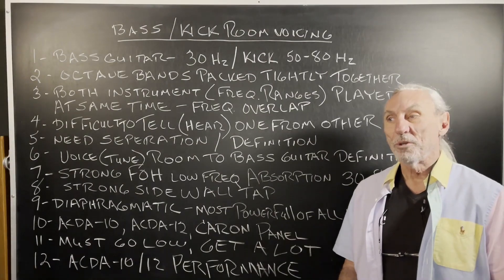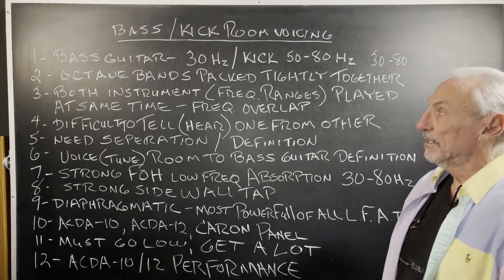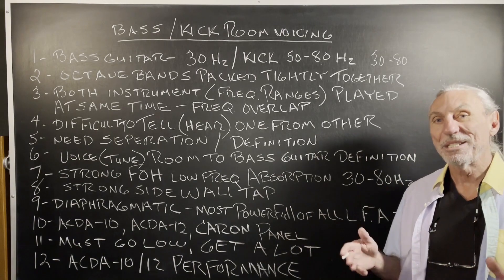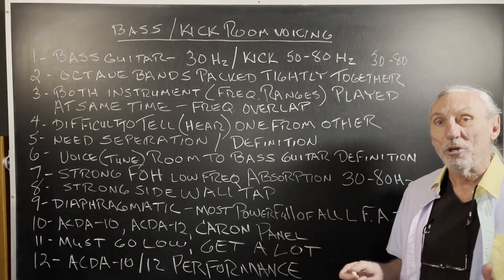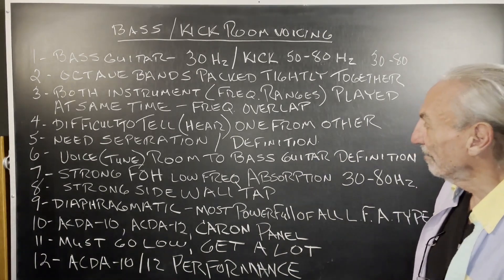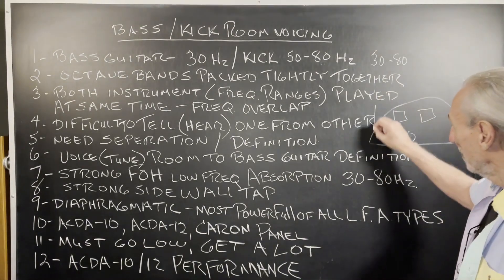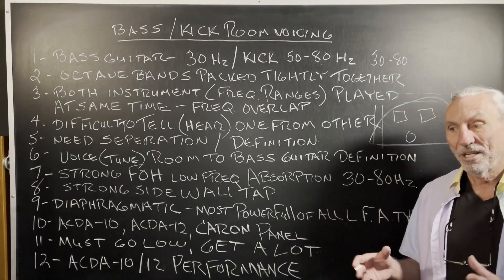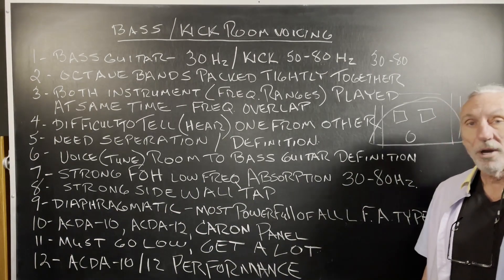Bass/Kick Room Voicing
- - In this video we're going to talk about bass and kick room voicing and why we need more separation in our rooms. Watch the video to find out more!